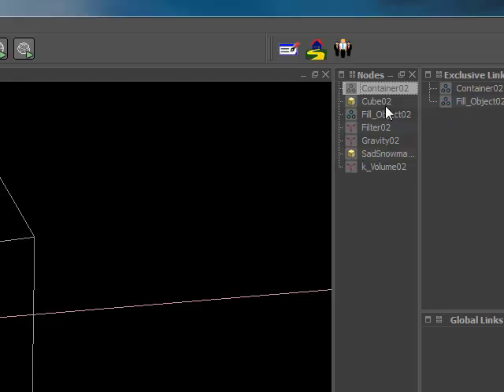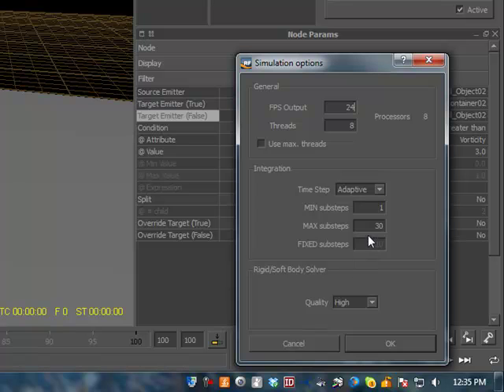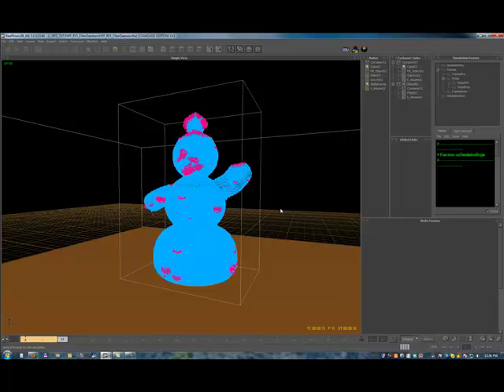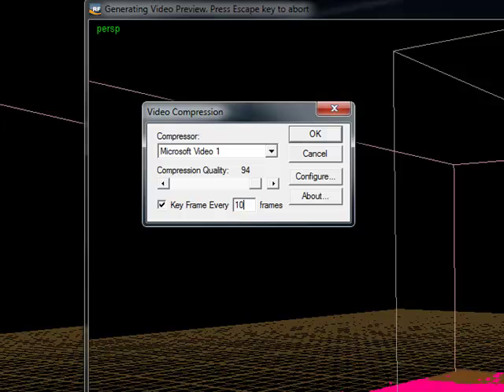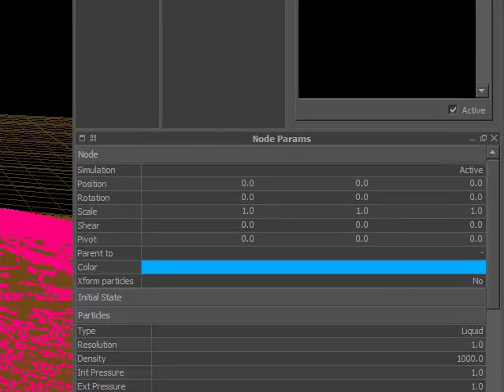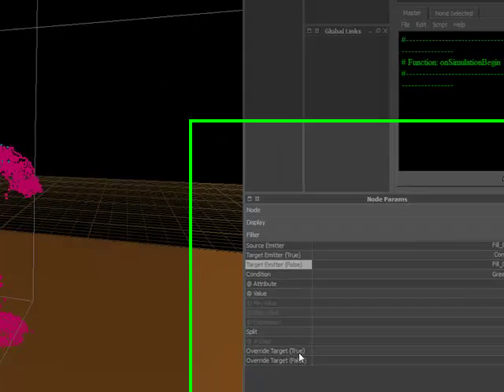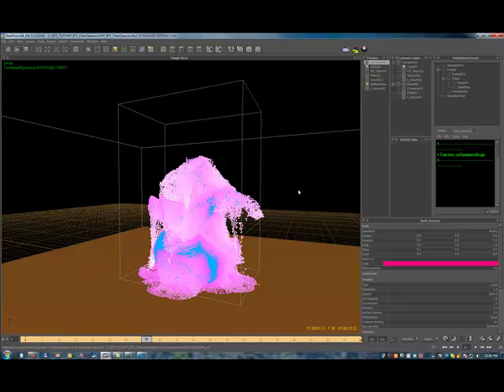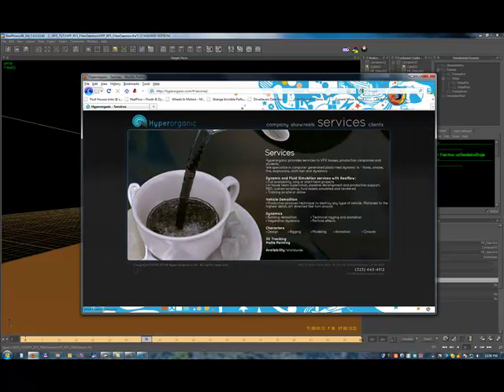Realflow 5 tutorial about the Filter Daemon and Container Emitter part2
Realflow 5 tutorial about the Filter Daemon and the Container Emitter with a
fun melting snowman example. Part 2
Link to Realflow 5 scene and snowman obj :